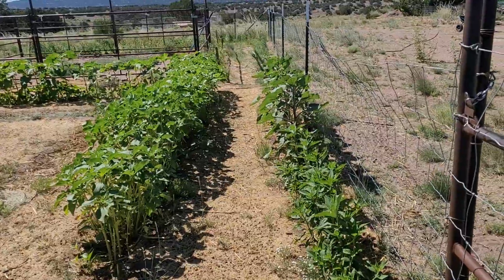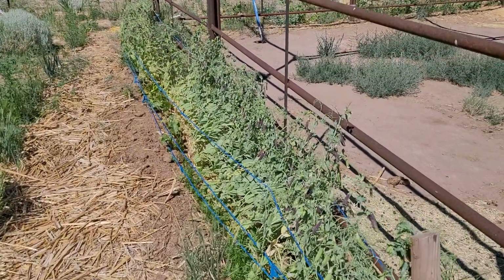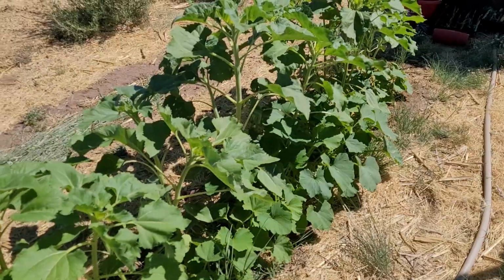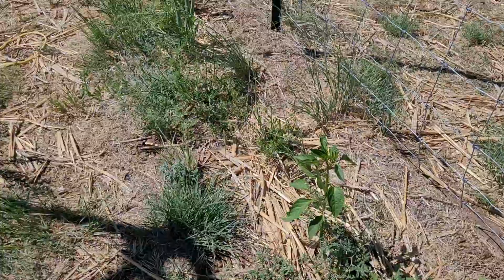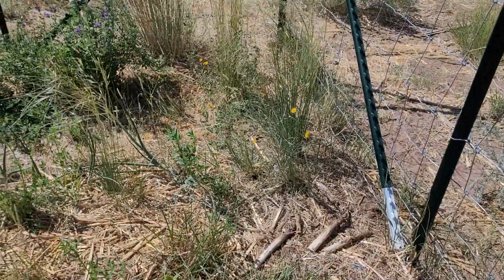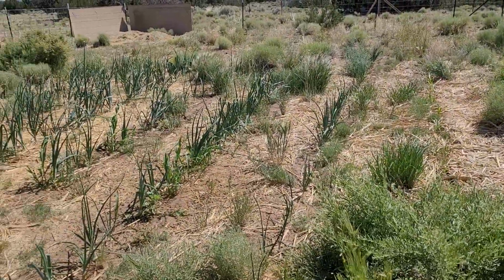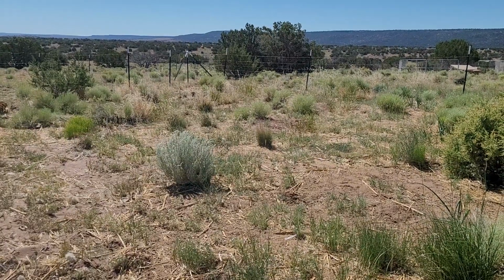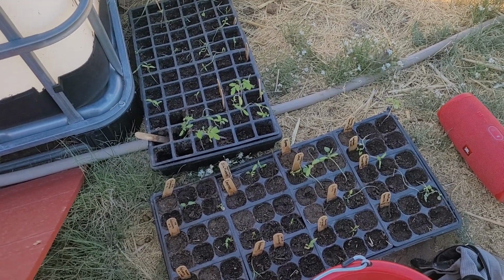06-18-24: Pea Harvesting Time